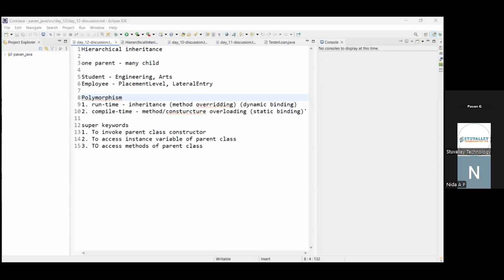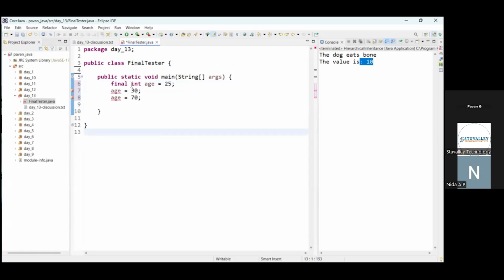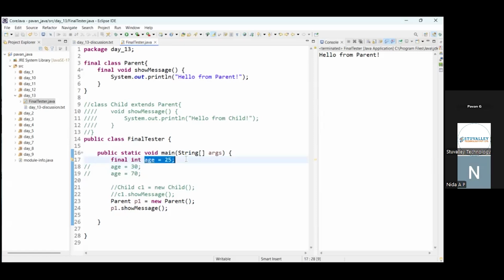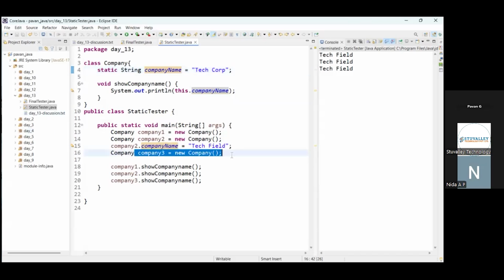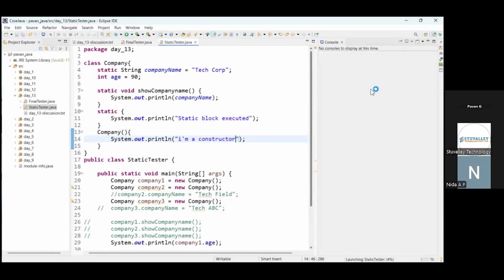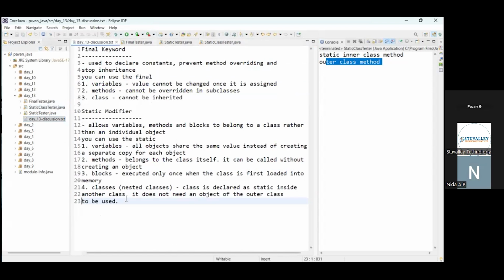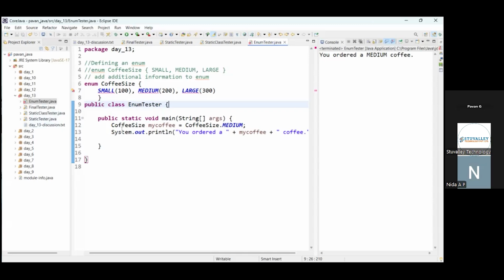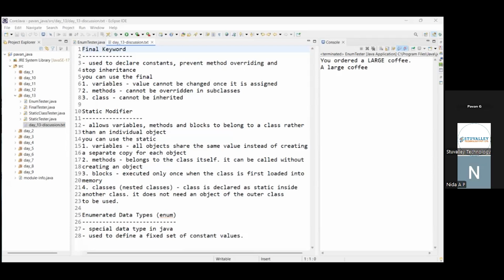Understanding Final Keyword, Static Modifier & Enum Datatypes in Programming | Prayug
Master Final, Static, and Enum in Programming!

Are you confused about the Final Keyword, Static Modifier, and Enum Datatypes in programming? These fundamental concepts are essential for efficient memory management, code structure, and constant values in languages like Java, Python, C++, and C#. In this video, we’ll break down these topics with real-world examples and coding demonstrations to help you master them!

What You’ll Learn in This Video:
✅ Final Keyword – What it does & How to use it effectively
✅ Static Modifier – Memory management & performance benefits
✅ Enum Datatypes – What are Enums & how they simplify coding
✅ Use Cases & Real-Life Examples – When & Why to Use These Features
✅ Common Mistakes & Best Practices – Avoiding errors & writing optimized code